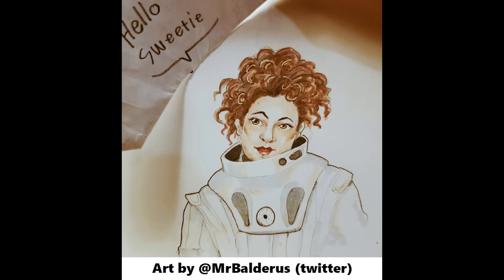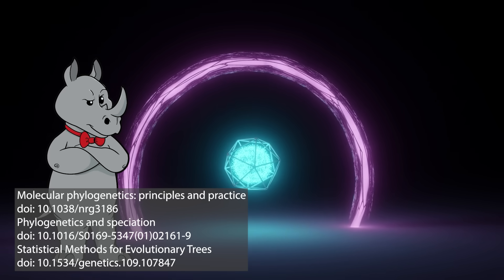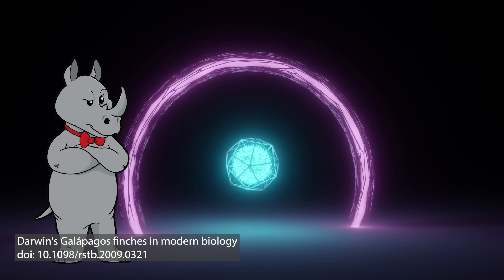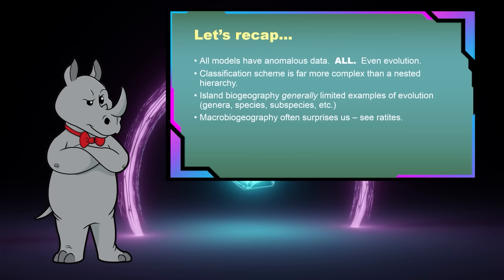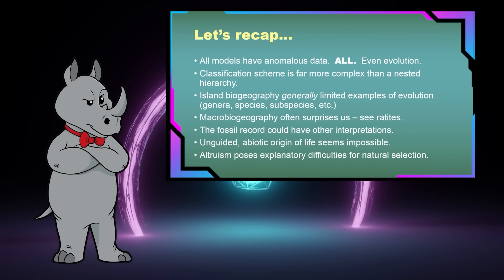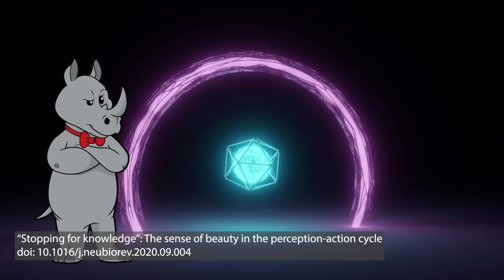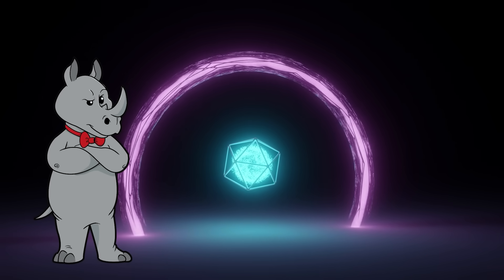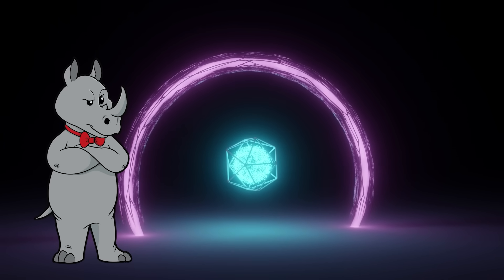Ostriches are Weird...Therefore God!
Today, Dr. Todd Wood of the Core Academy of Science, summarizes his list of what I would presume is his best evidence against evolution...and it's not very good.

Baraminological Analysis Places Homo habilis, Homo rudolfensis, and Australopithecus sediba in the Human Holobaramin
Baraminological Analysis Places Homo habilis, Homo rudolfensis, and Australopithecus sediba in the Human Holobaramin: Discussion
Biogeography, Lomolino, M. V., Riddle, B. R., & Whittaker, R. J. (2017)
Rapid large-scale evolutionary divergence in morphology and performance associated with exploitation of a different dietary resource
New view on the organization and evolution of Palaeognathae mitogenomes poses the question on the ancestral gene rearrangement in Aves
Whole-Genome Analyses Resolve the Phylogeny of Flightless Birds (Palaeognathae) in the Presence of an Empirical Anomaly Zone
Deciphering landscape preferences: Investigating the roles of familiarity and biome types
“Stopping for knowledge”: The sense of beauty in the perception-action cycle
Droplets: Unconventional Protocell Model with Life-Like Dynamics and Room to Grow
Elephant behavior toward the dead: A review and insights from field observations
Wild American crows gather around their dead to learn about danger
The Imperative Of Non-stationary Natural Law In Relation To Noah’s Flood

Mailing Address:
Viced Rhino
L2A 5N1